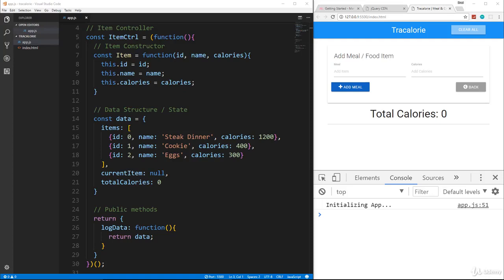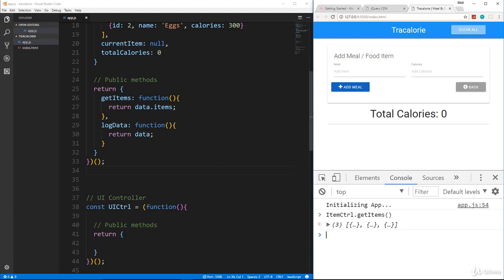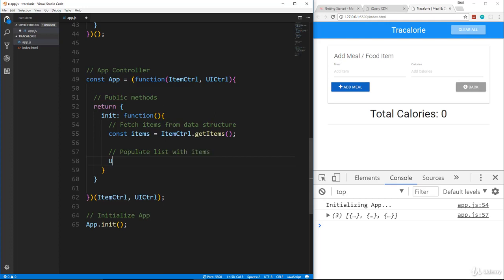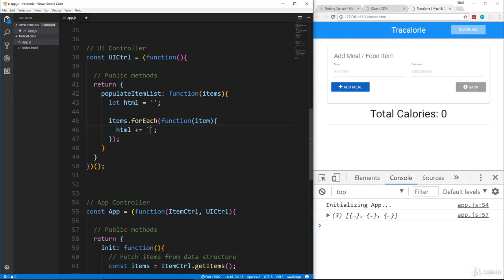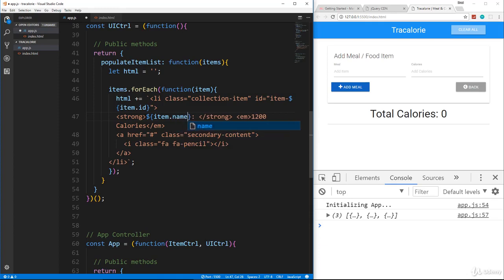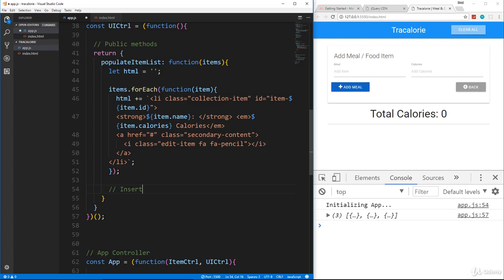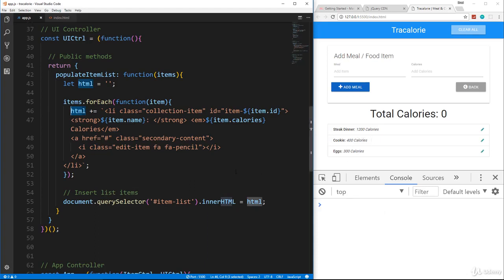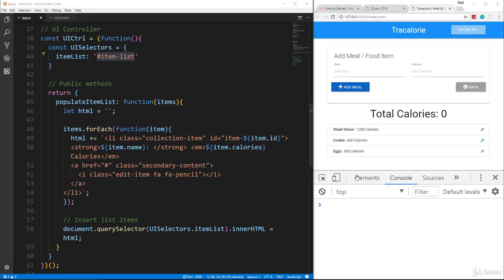104. Get & Populate Items